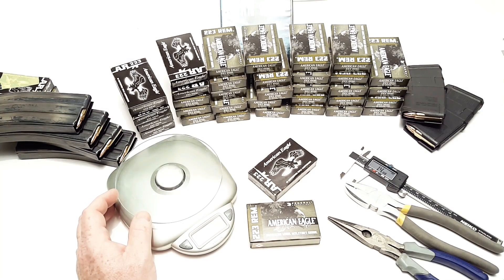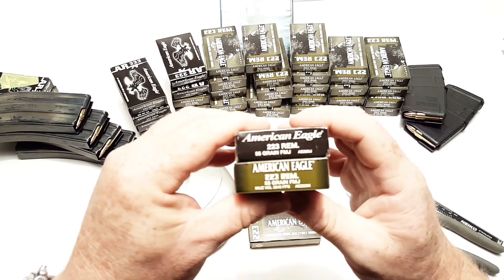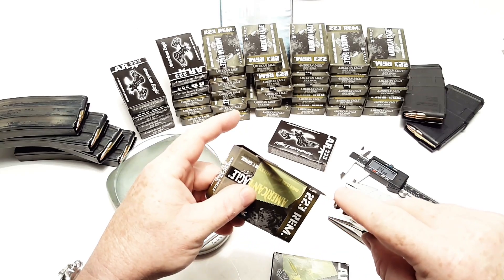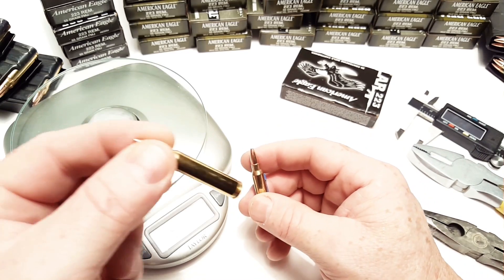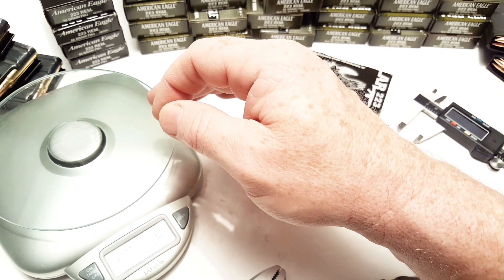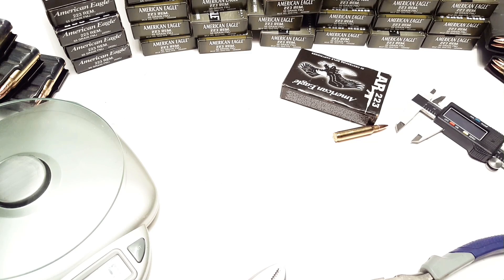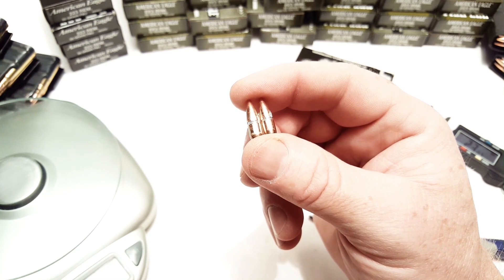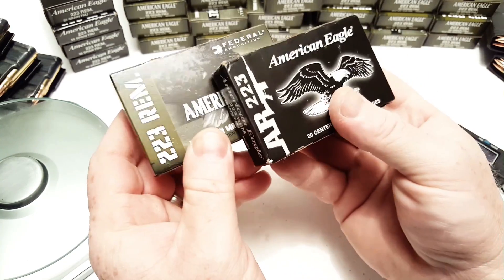AR15 Ammo: American Eagle .223 Head to Head Comparison & Breakdown